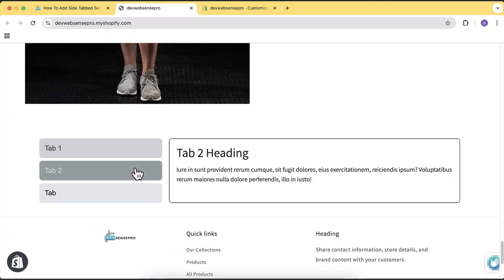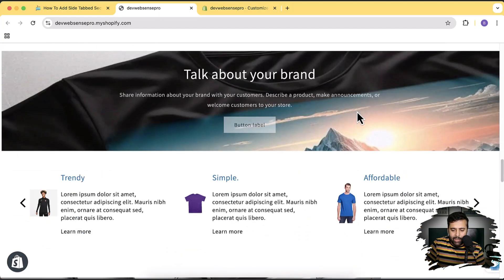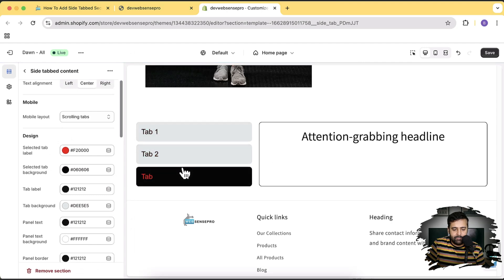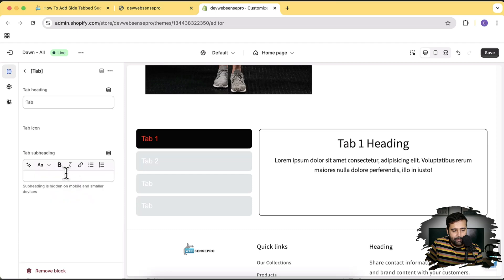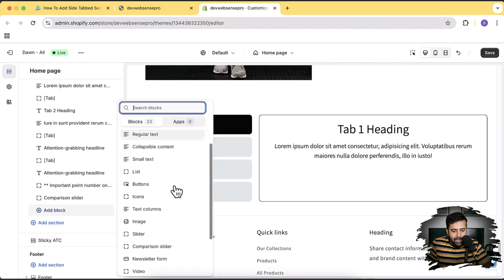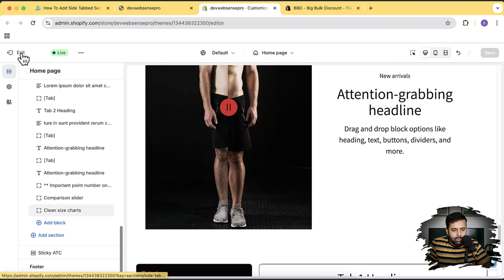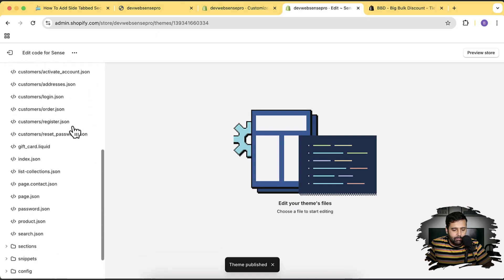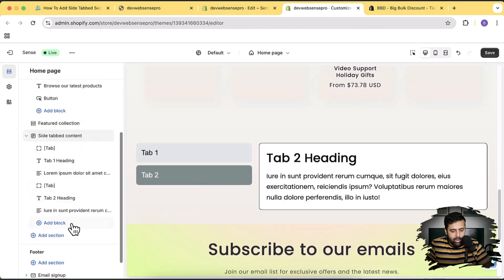How To Add Vertical Tabbed Content [Shopify - Without APP]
Welcome to WebSensePro! 🎉 In this free Shopify tutorial, I’ll show you how to add a side tab section to your Shopify store—completely code-free and without any apps. 🚀 Enhance your store's UI with this customizable feature and attract more customers effortlessly.

Video Timestamps:
00:00 - Introduction
00:35 - Overview of the Side Tab Section
01:37 - Customization Options (Position, Colors, Alignment)
07:13 - How to Add the Side Tab Section Code
09:32 - Final Tips